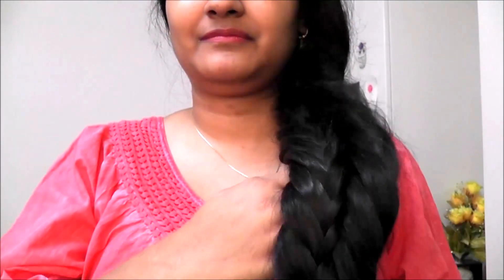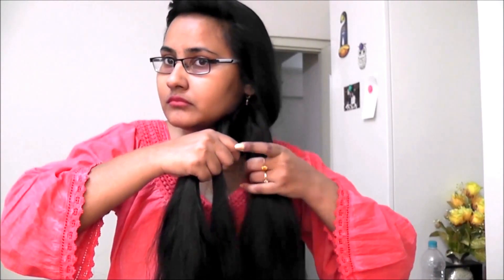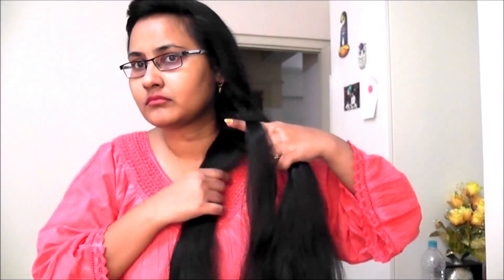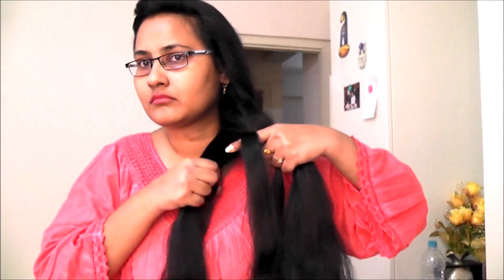Easy Braid For Beginners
My Channel is all about hairstyles/haircare for beginners.

Previous Videos:-

L💛VE
beautifull youh